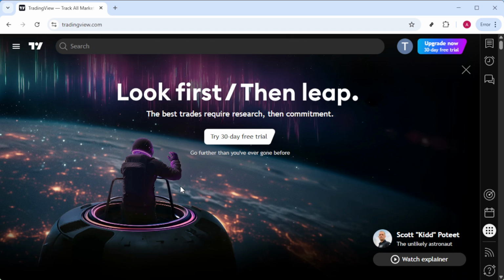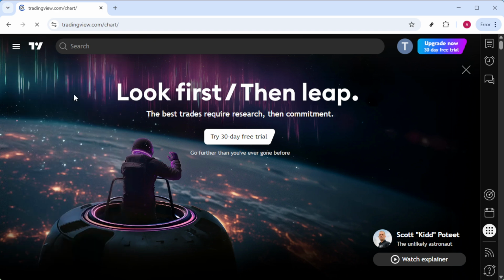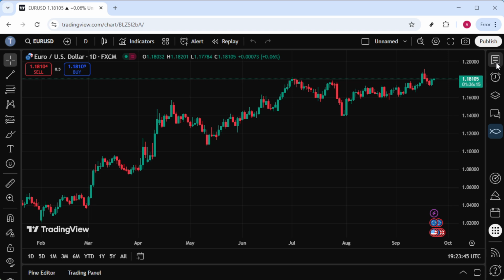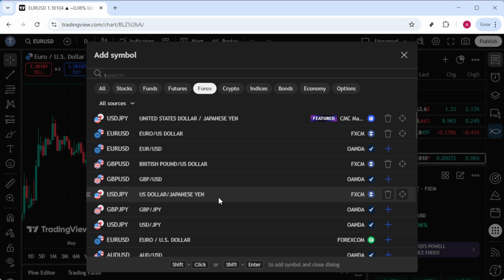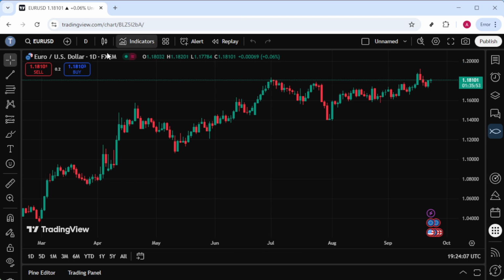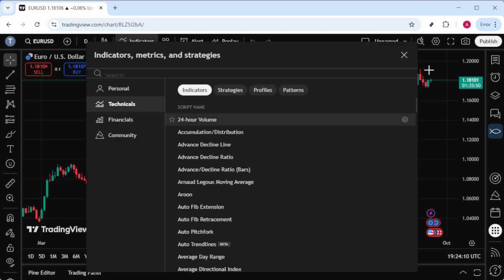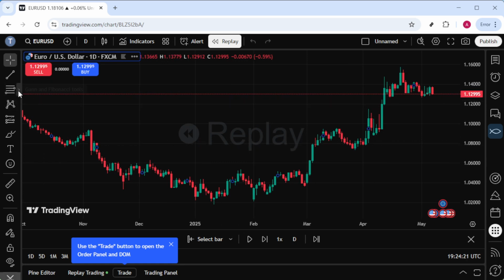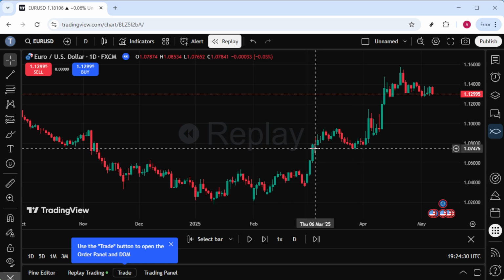How To Place Trades On TradingView + Execution Hacks (Latest Update)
Want to place trades on TradingView and get better execution? This updated tutorial walks you through making trades from your chart and shares little hacks to speed up entries, reduce slippage, and make your trades cleaner.

What you’ll learn in this video:
How to connect a broker in TradingView and place orders directly from your charts

How to use different order types (market, limit, stop etc.) for better control

Execution hacks: setting fast-order triggers, using hotkeys, managing delays, and optimizing order routing

How to preview orders, adjust stops or targets visually, and avoid common mistakes like mis-orders or wrong symbol formats

Tips for live trading: managing slippage, latency, risk exposure, and keeping your setup reliable

Why this matters:
 Trading smoothly and fast saves you from missing good entries, reduces unexpected costs like slippage, and gives you more confidence in your trades. This is especially important when markets move fast or volume spikes.